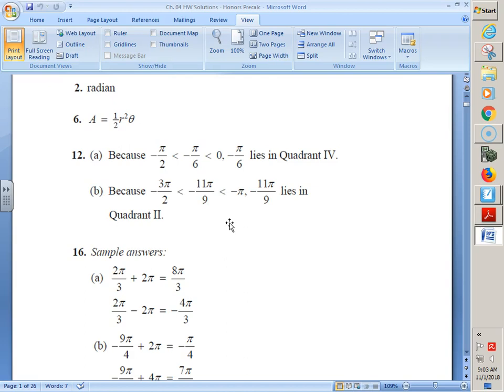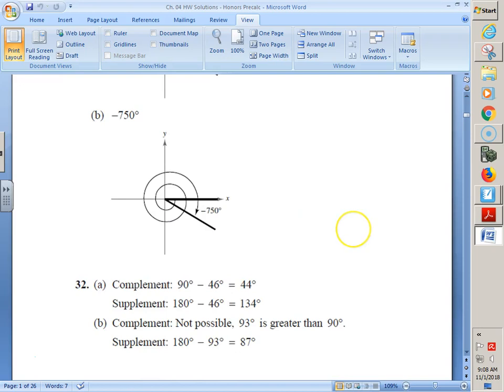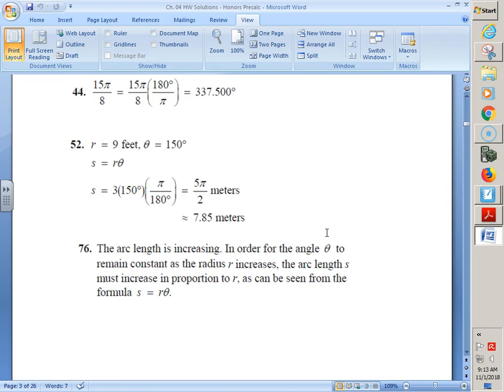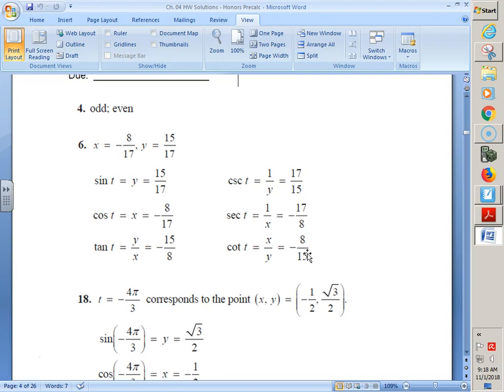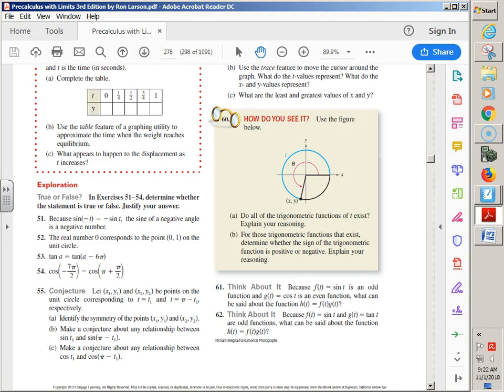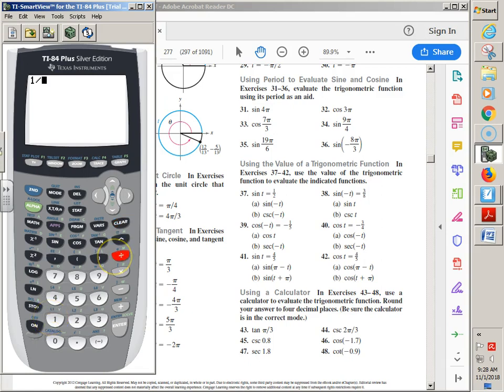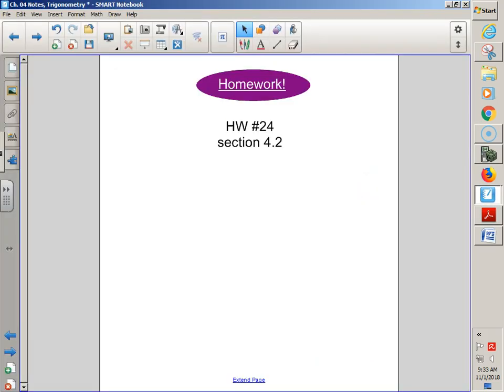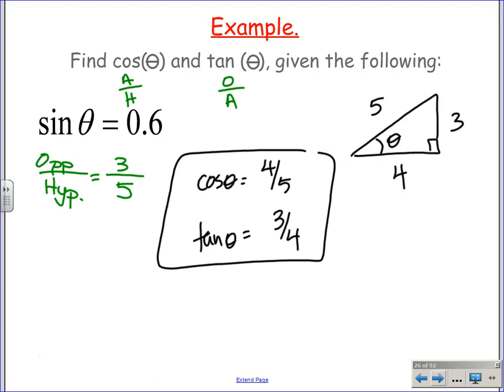HPrecalc 11 01 18